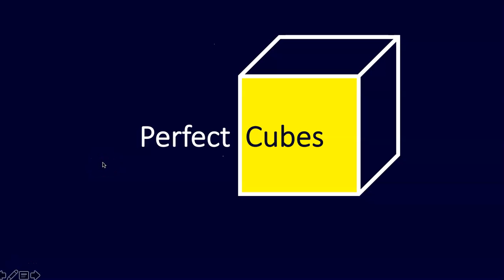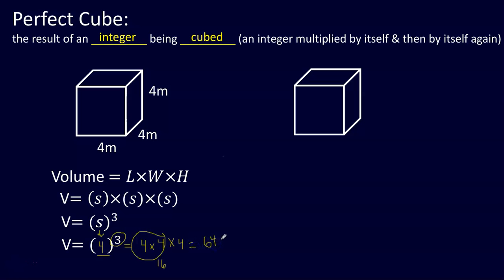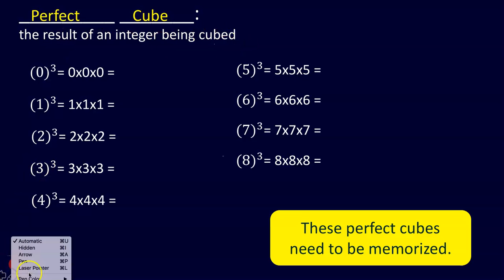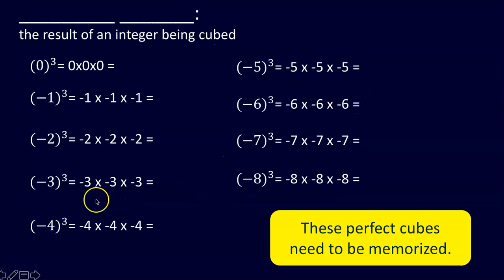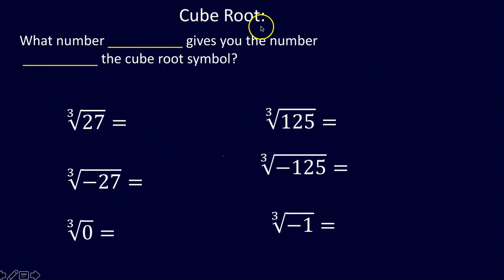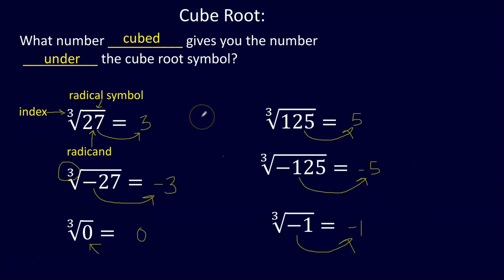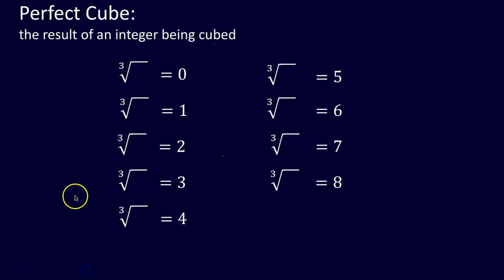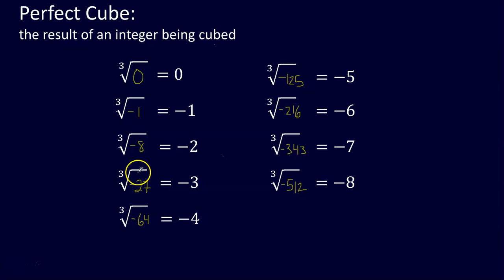Perfect Cube Notes Introduction